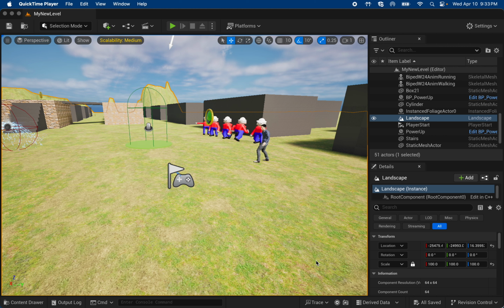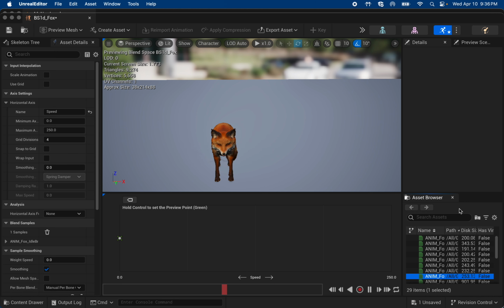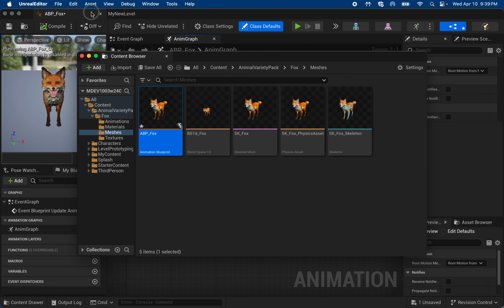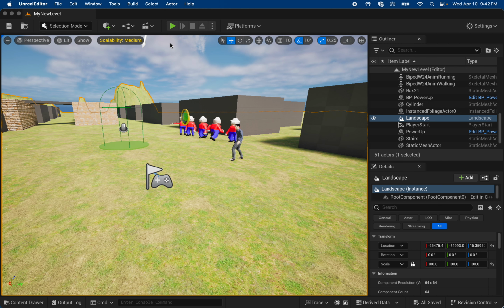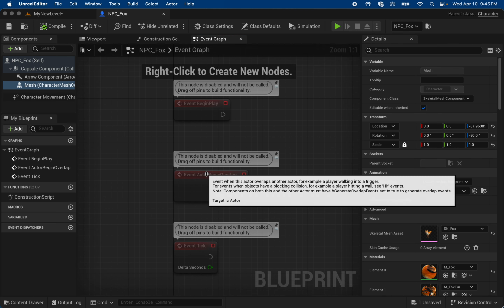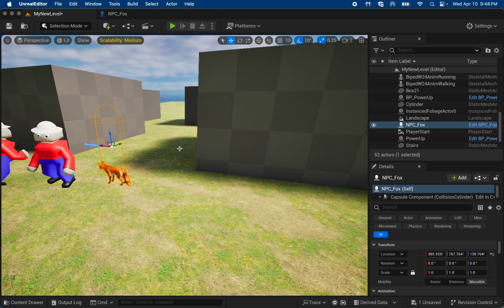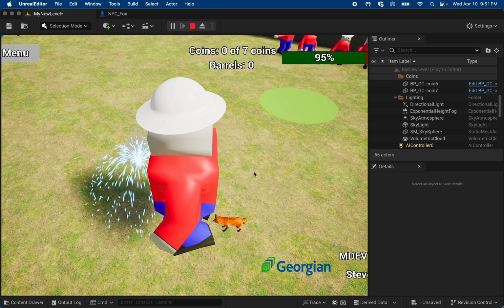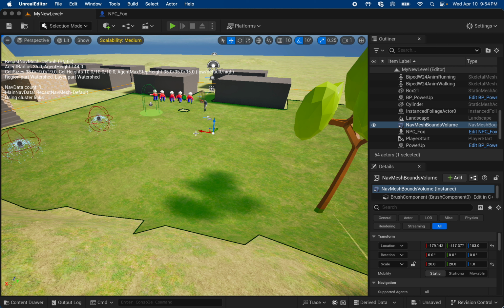Simple NPC Character Mac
A fox as a simple NPC character that follows our player around the game within the bounds of the navmesh.